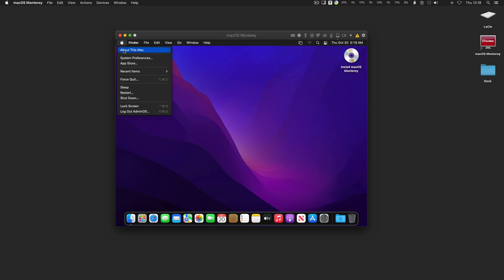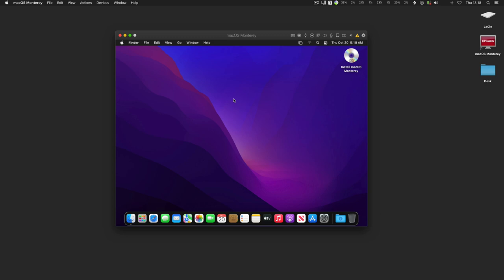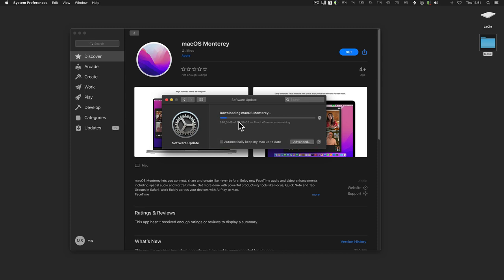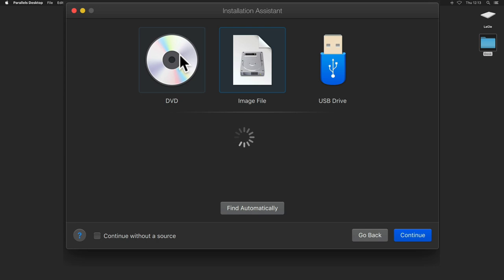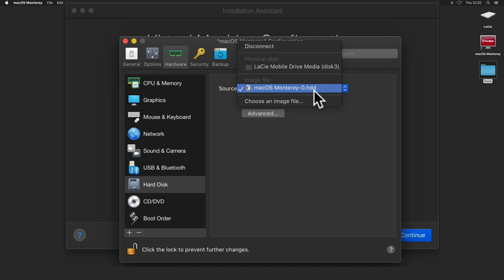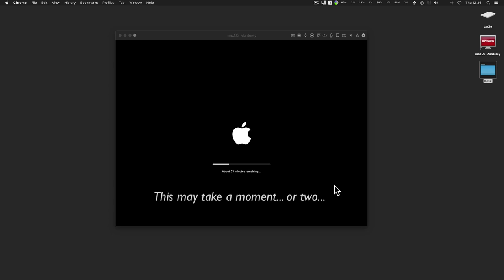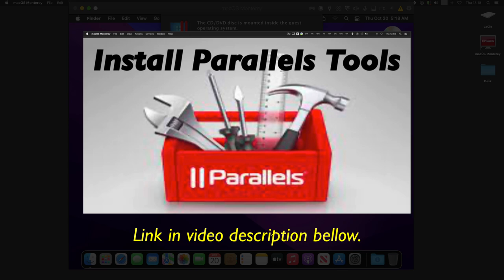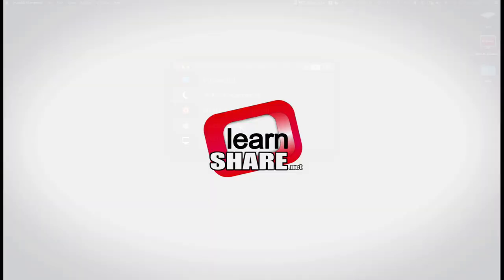How to Install macOS on Parallels Virtual Machine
How to Install macOS on Parallels Desktop as virtual machine. Need the installation files for an older or current macOS version?

You can download and install the macOS Big Sur,  Catalina,  Mojave, High Sierra, Monterey or the latest macOS Ventura.

To download and install the current or previous versions of macOS,  go to support.apple.com, search for, How to download macOS, and follow the method, use the App store or Safari web browser, and select the macOS installer version.

🛍 Best Amazon Today's Deals
✔︎ Save $$ in Health Care and Beaty
➥ Try Amazon Prime

Follow us on Amazon ➥